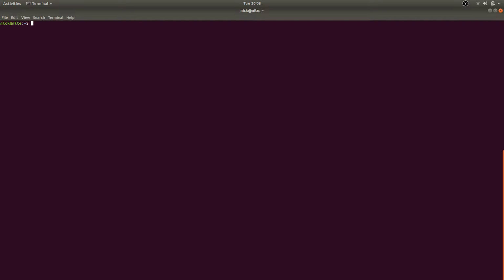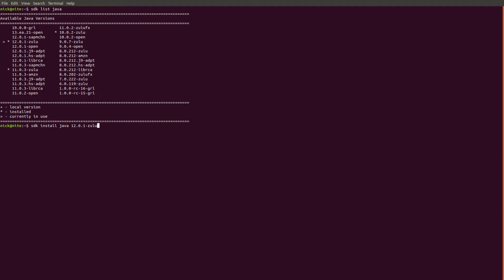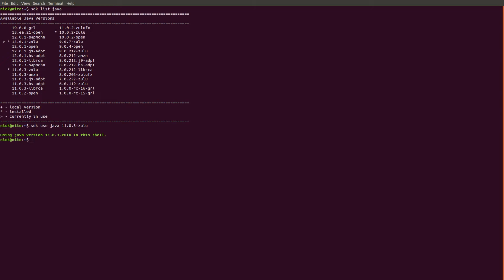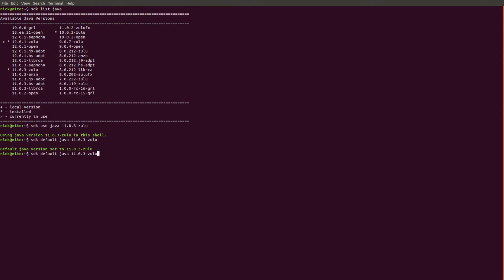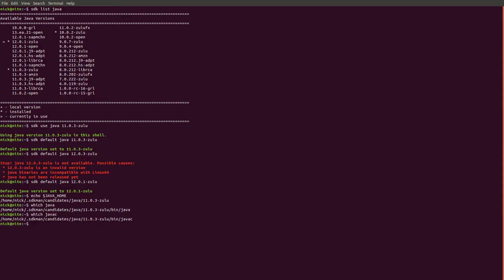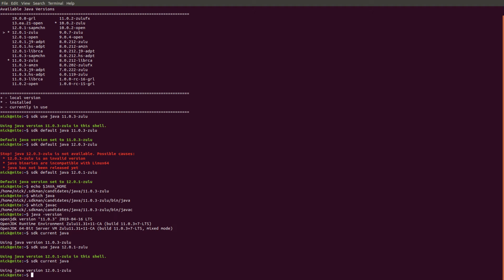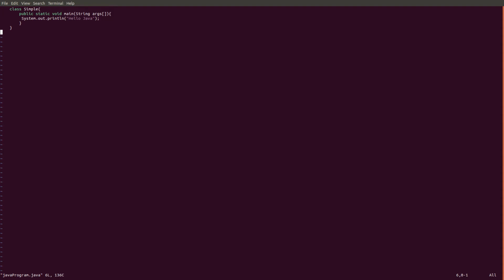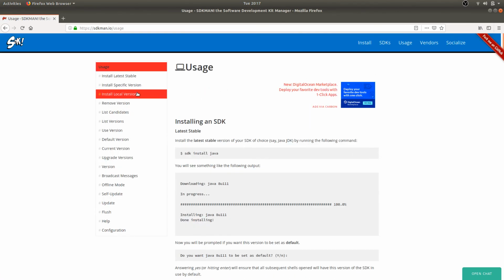Best way to Install JAVA JDK (with SDKMAN)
This video shows you how to install Java very quickly with any version and switch between different versions of java with ease using SDKMAN.

🤖 Instead of using the static Bitcoin address below, improve your privacy by using a PayNym

Payment Code: PM8TJf7wdgnWbAdnwbgTMY8ic3UZ2LFvkSJxuFtK4JwXSKFmqys1iL964UX55fGKfqZXfTdVjK1Z3FwbgTPbmEp2ErGPVaXZds8v9YUBxgfqvoQUBF2X

₿ Bitcoin (BTC): bc1q5rsnx4d320jtuvdf0k8kkmgjzfnac95gphyznn

Monero (XMR): 89DRhZtKrfPS5yuMcFoivqBCuXs19qRnChXn5VKGeYDG457WHFcGoWbQXqW92Gah2mZFChLCkV5Cfc6zcwFwmz9zN8GRuDF